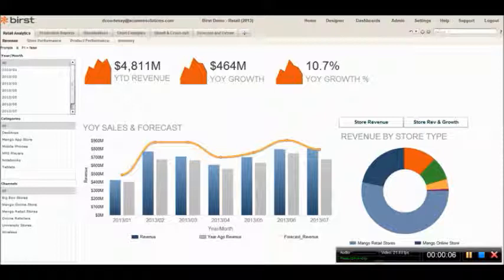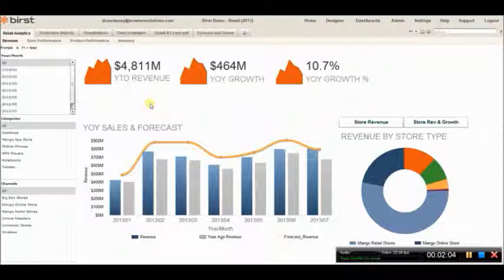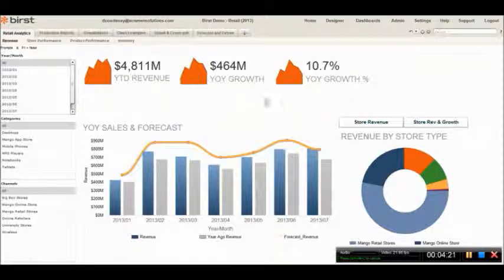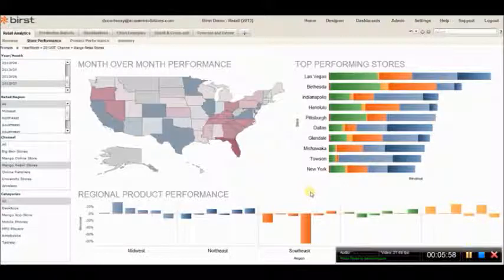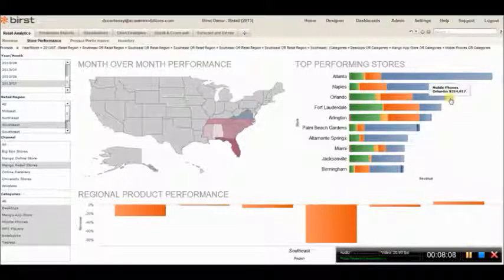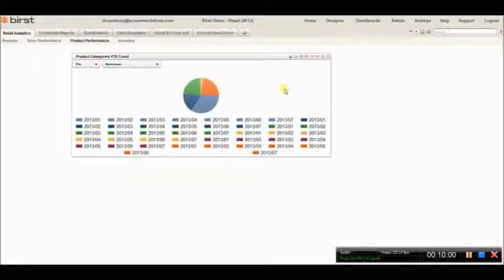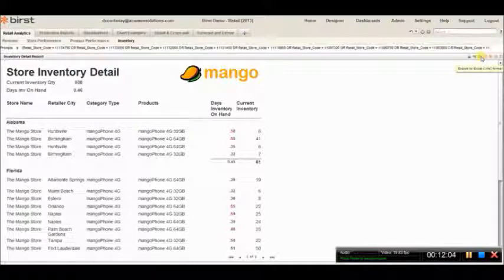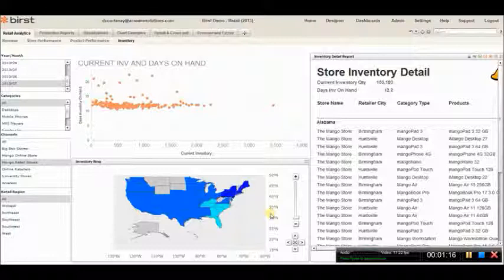Birst Partner Demo - Acumen Solutions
A test Demo of the Mango Retail Space for feedback and approval from Birst.